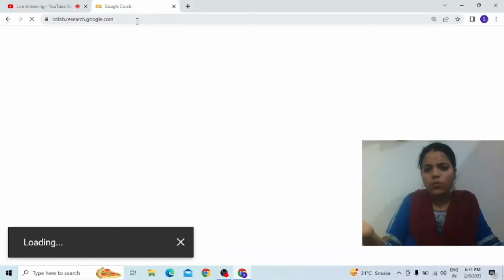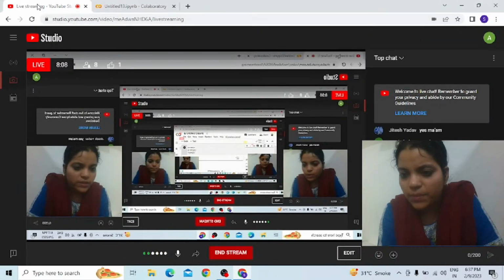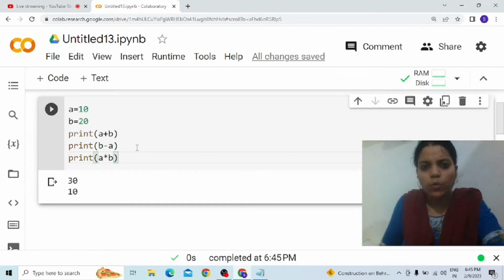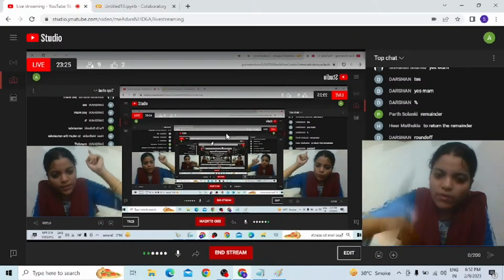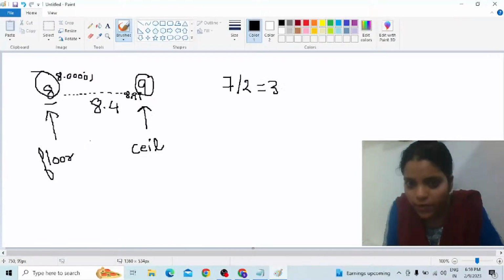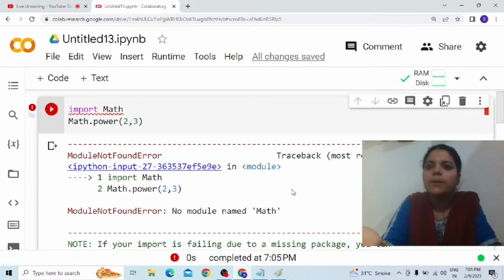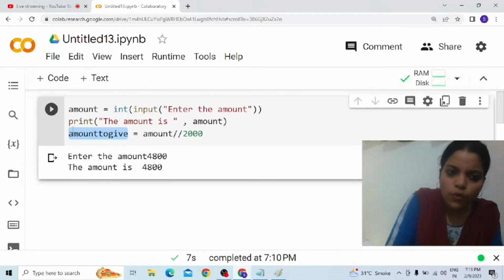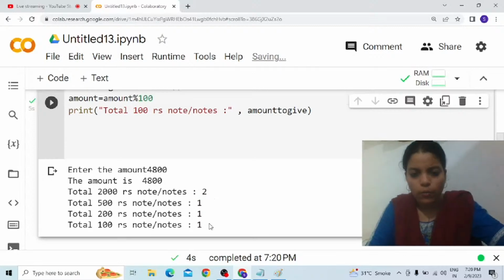Data Analytics - Bootcamp Day 2 - Python - Variables and Operators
Education people about coding and data science